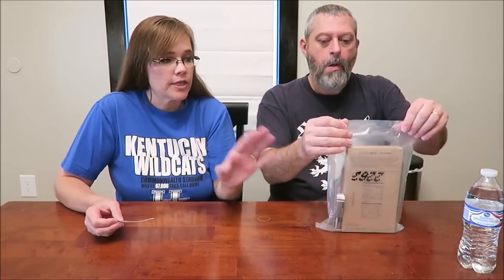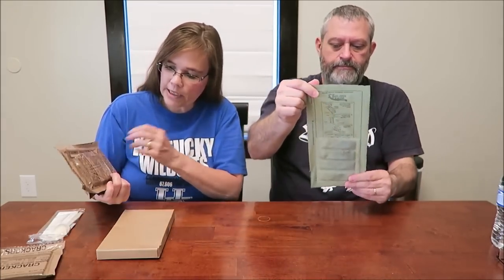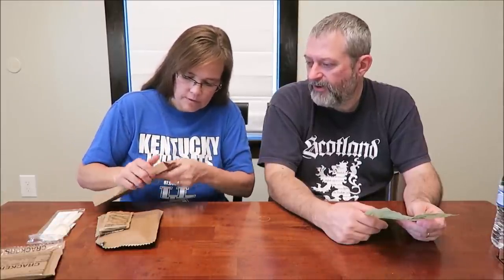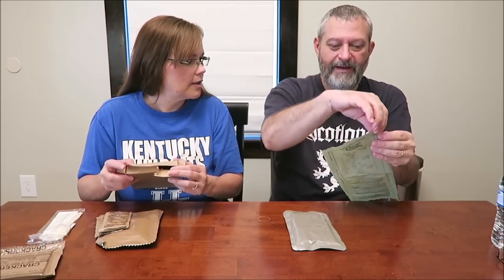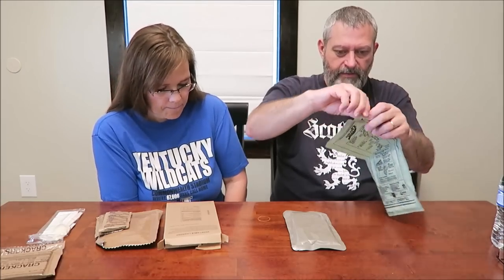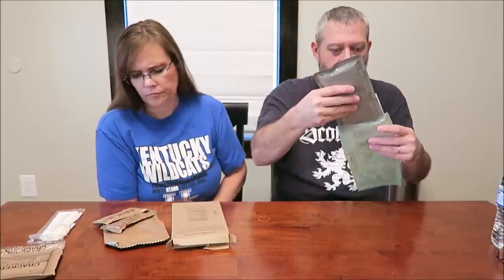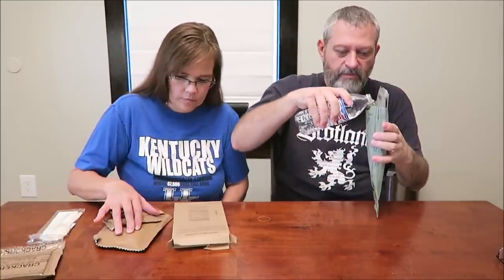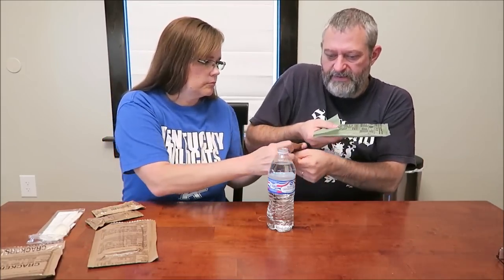Reduced Sodium Sopakco Sure-Pak Civilian MRE Vegetable Lasagna Review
This is a taste test/review of a Reduced Sodium Sopakco Sure-Pak Civilian MRE. We bought this at a local military surplus store for $8.48.
Included in the meal:
Vegetable Lasagna
Brown Sugar Pop Tarts
Crackers
Strawberry & Blackberry Jam
Tootsie Roll